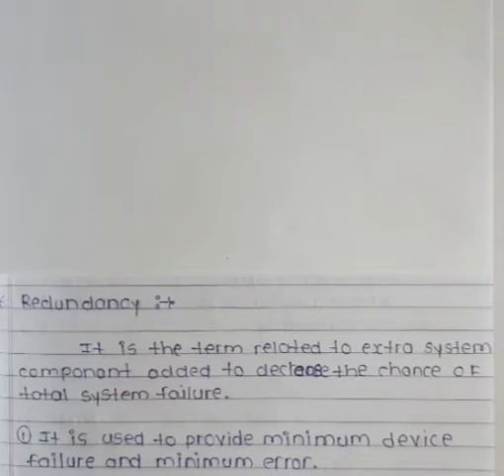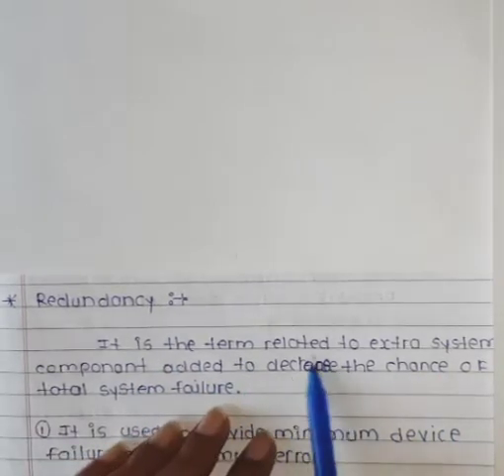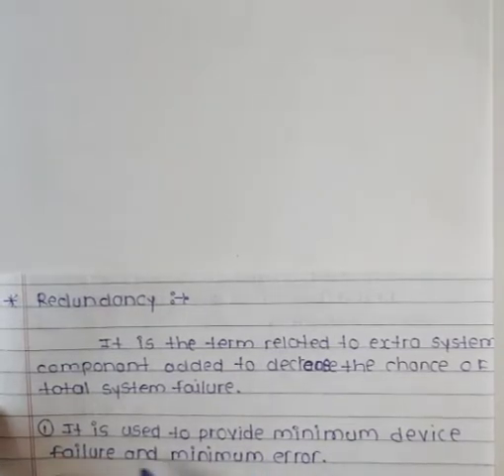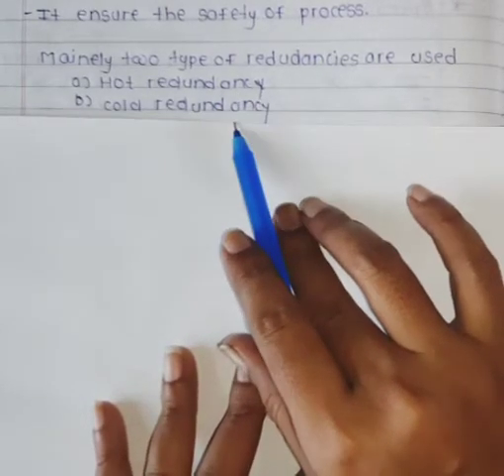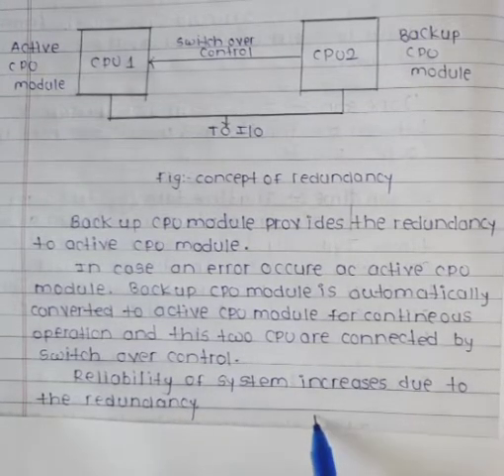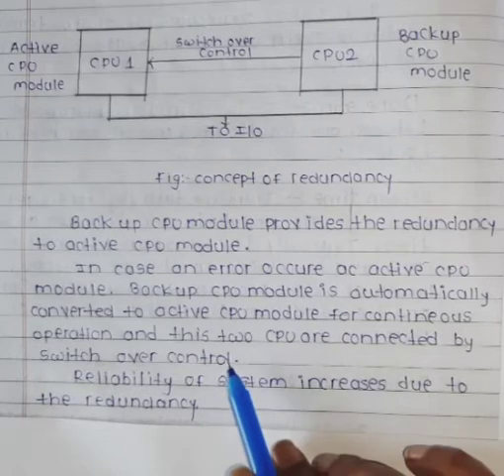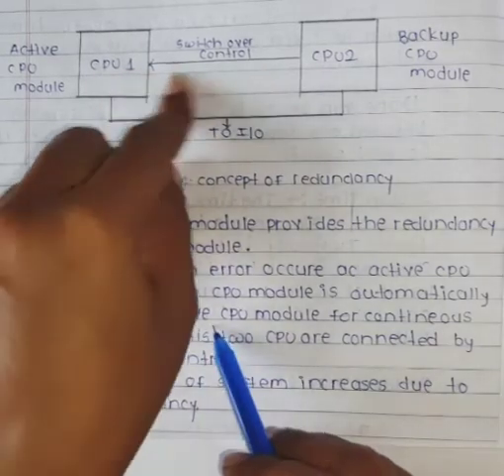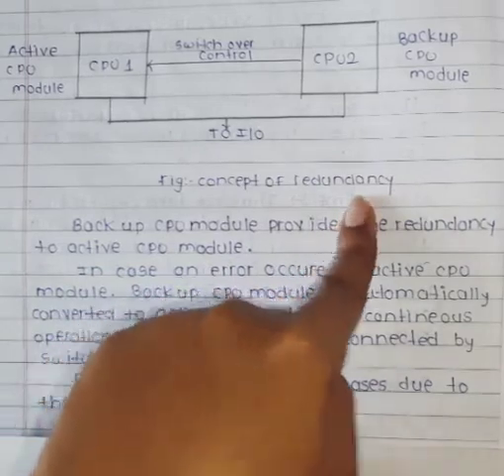Concept of redundancy in PLC | Lecture 8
1)Concept of redundancy in PLC